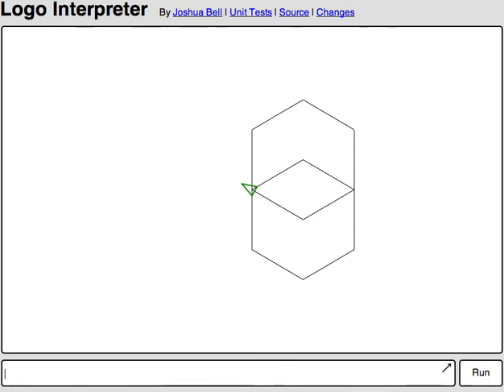logo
Very, very basic introduction to what a program is using Logo. Thanks to Joshua Bell for coding LOGO in javascript.